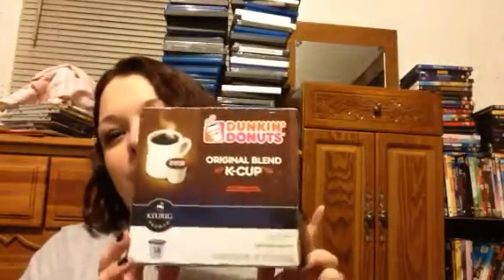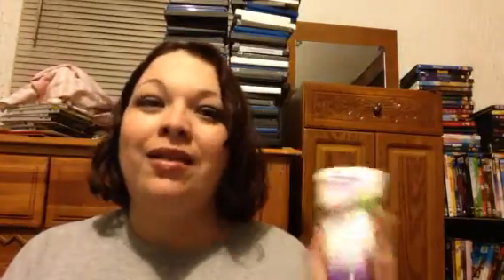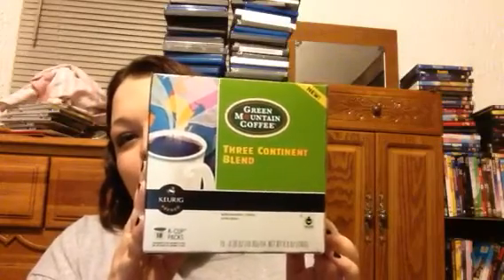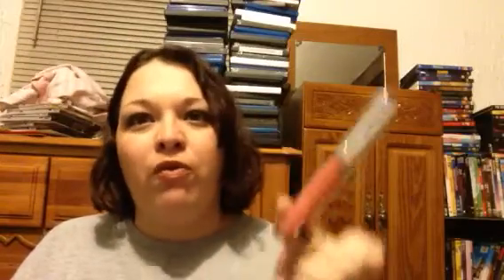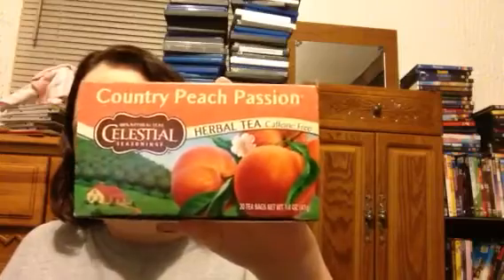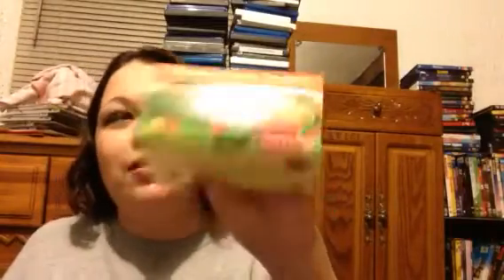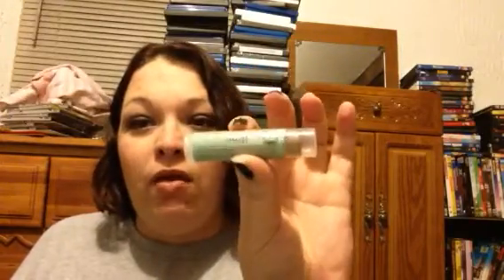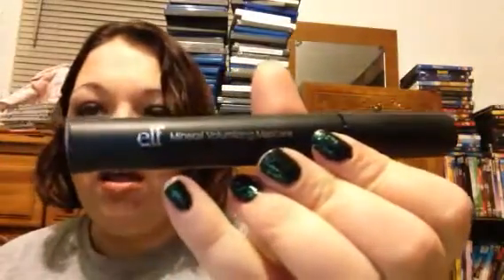DECEMBER 2013 EMPTIES